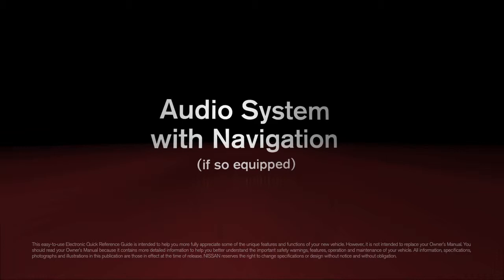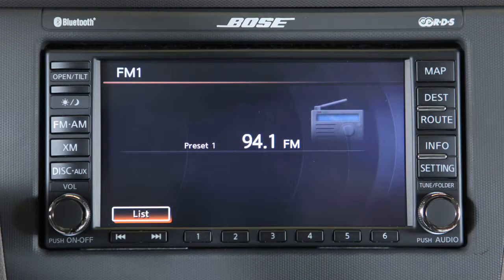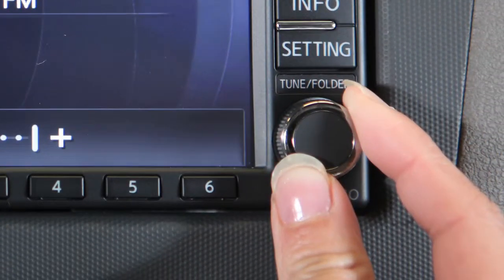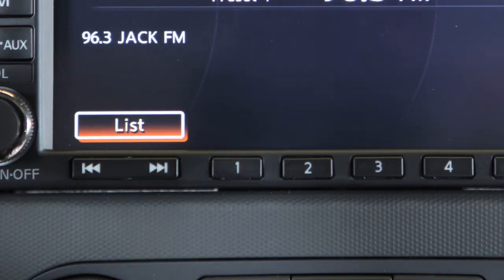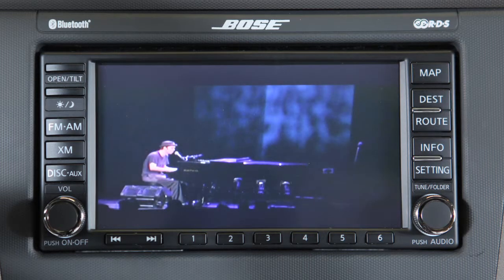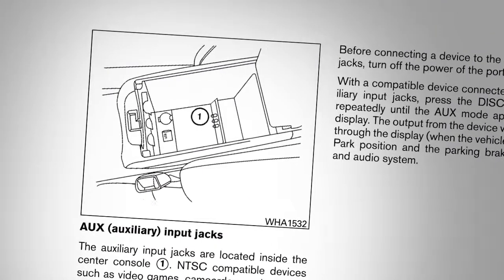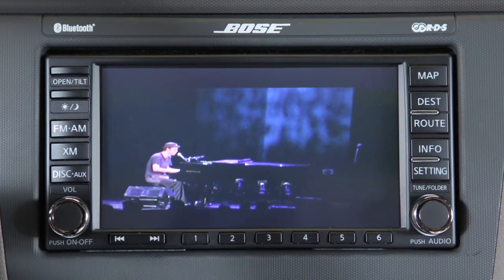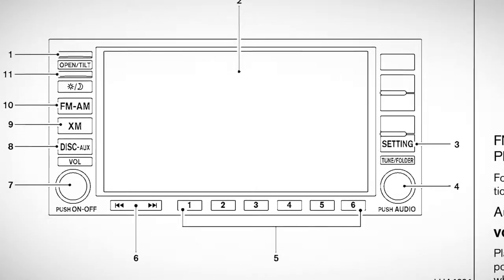2013 NISSAN Altima Coupe - Audio System with Navigation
Audio System with Navigation (if so equipped)

The Audio System with Navigation includes an FM/AM radio, a CD player and SiriusXM Satellite Radio, if so equipped. This is the control panel. Audio functions will appear on the display monitor.

The POWER/ VOLUME control consists of a center button and an outside ring that works like a dial. Press the center button to turn your system ON or OFF. Turn the outside ring to adjust the volume.

Your radio will play FM and AM stations and, if so equipped, will tune in SiriusXM Satellite Radio. Press the FM/AM button to change between AM, FM1 and FM2. Pressing the XM button will allow you to choose SiriusXM1, XM2 or XM3.

To tune and stop at the next or previous broadcast station, while the AM or FM band is selected, press either end of the SEEK button.

If playing a CD, press the right SEEK arrow to advance to the next track. Press the left arrow and the current track will restart.  Press either arrow several times to skip through multiple tracks. To fast-forward or rewind the CD, press and hold either end of the SEEK button. The left arrow will rewind and the right arrow will fast-forward. When the button is released, it will resume normal play.

The TUNE/ FOLDER/ AUDIO control dial also consists of a center button and an outside ring. To manually tune the radio and move up or down through the stations, turn the outside ring. Press the AUDIO button in the center of the TUNE/ FOLDER/ AUDIO dial to adjust bass, treble, balance and fade. Press the AUDIO button repeatedly until the effect you want to adjust appears in the display. Then, turn the outside ring of this same control left or right to adjust to the desired level. Once adjustments have been made, press the AUDIO button again to return to radio or CD mode. You can also adjust these audio features, as well as Speed Sensitive Volume or SSV, by pressing the SETTING button on the control panel and selecting "Audio." You can use Speed Sensitive Volume to make the audio louder at faster vehicle speeds, and quieter at slower speeds.

You can set up to 18 AM and FM stations and, if so equipped, 18 SiriusXM® Satellite Radio stations in memory. First, choose a radio band by pressing the FM/ AM or XM buttons. After selecting a radio band, tune to the desired station. Now, press and hold the desired station button, one through six, until the preset number on the display is updated and the sound is briefly muted, indicating the station is set in memory. To play a stored station, select the radio band where it was stored. Then press the corresponding button, one through six.

To load a CD or DVD, the ignition must be at ACC or ON. Press the OPEN/TILT button and the display screen will move down to expose the CD/ DVD insert slot. Carefully insert the disc into the slot with the label side up. The disc will automatically be pulled into the slot and start to play. To return the display screen to the upright position, press the OPEN/TILT button again.

Once a CD is loaded, select the "Menu" key and this screen will appear. From this menu you can adjust audio play patterns using the touch-screen keys. If the radio has been playing, it turns OFF and the disc begins. When playing a DVD touch the screen to display additional DVD options.

As a safety precaution you can only play a DVD on the audio system display screen after parking the vehicle and applying the parking brake.

While playing the radio, if you want to change to CD or DVD mode when a disc is already loaded, press the DISC/AUXILIARY button until the corresponding mode appears on the display.

To eject a disc, first press the OPEN/ TILT button to expose the CD/ DVD insert slot. You will see the EJECT button next to the slot, press it to eject the currently loaded disc.

Please refer to your Owner's Manual for further information and instructions regarding all audio systems.